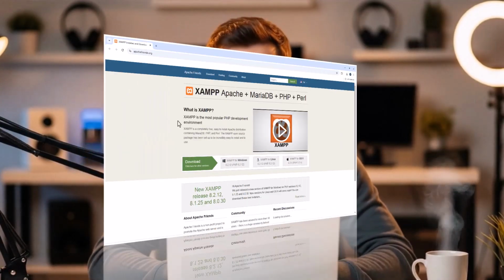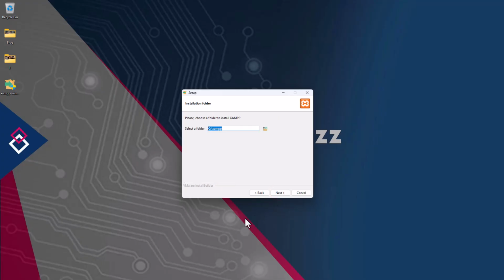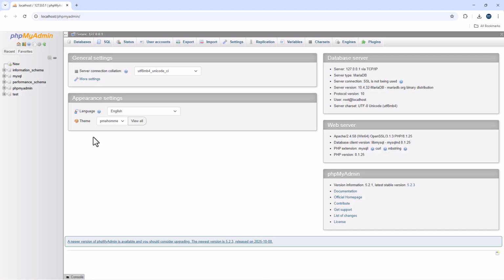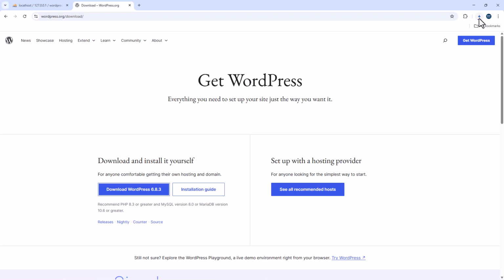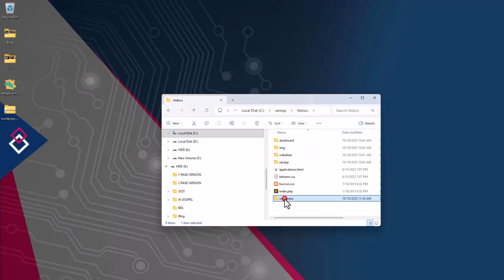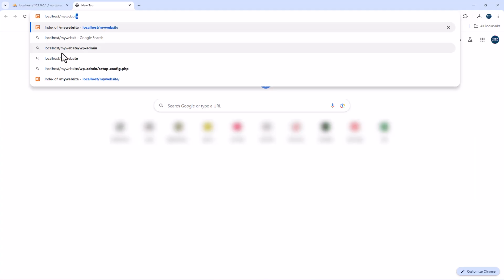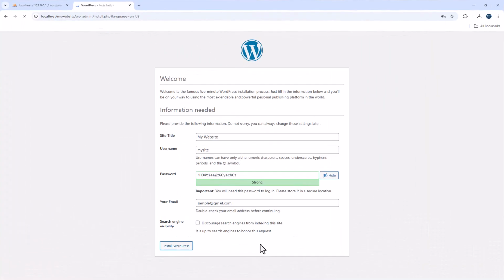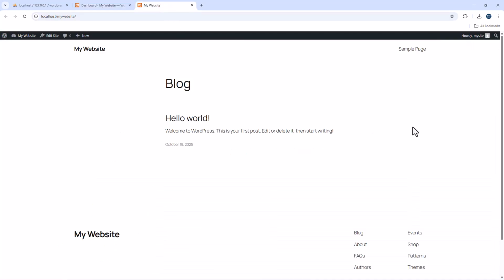How to Install WordPress Locally on a Windows Computer | Without Hosting or Domain! 2026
In this TechRuzz Tutorial, I’ll walk you through installing WordPress on your Windows computer from scratch using XAMPP — no hosting or domain needed! 💻

This step-by-step guide is perfect for beginners, students, web designers, and developers who want to test WordPress websites offline before going live.

🔧 What You’ll Learn in This Video:
00:00 Intro
00:40 Download & Install XAMPP
02:26 Create a Database in phpMyAdmin
03:19 Download & Install WordPress
05:54 WordPress Setup Wizard
07:29 Test Your Local Website
07:58 Wrap-Up & Tips

🧠 Why You’ll Love This Tutorial:
✔ 100% Beginner-friendly
✔ No internet hosting required
✔ Build & test WordPress sites offline
✔ Practice WordPress themes, plugins & design safely

💡 Next Watch:
How to Install WordPress Themes & Plugins Locally
How to Backup & Migrate Your Local WordPress Site